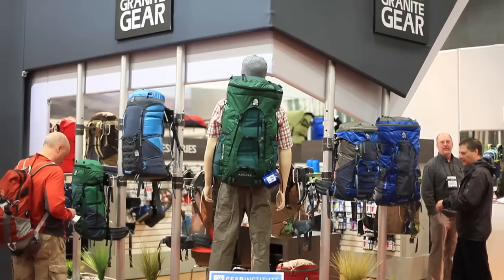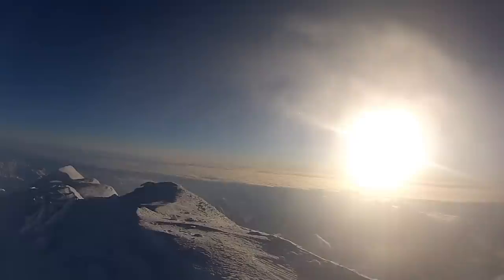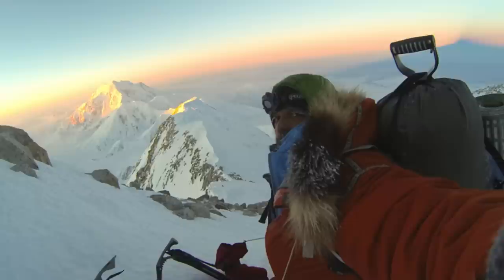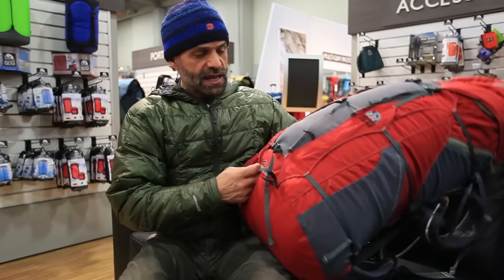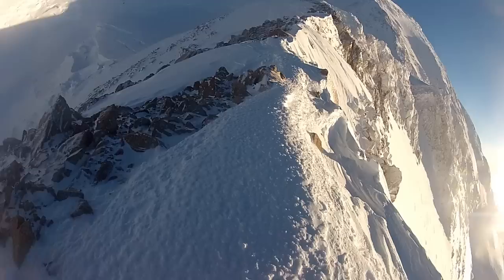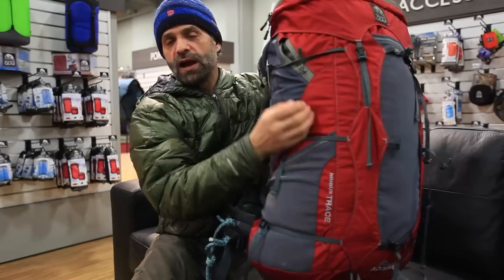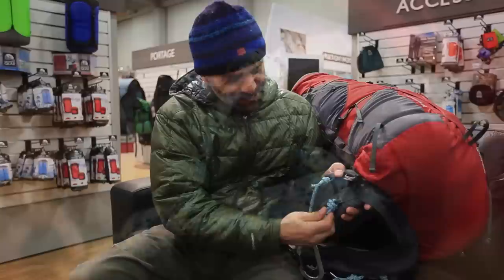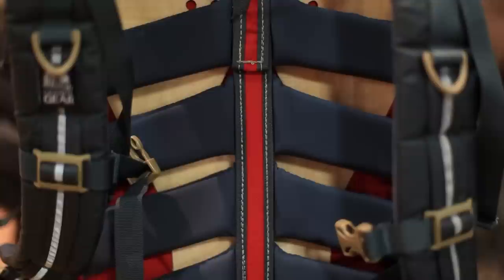Lonnie Dupre - First Solo January Ascent of Denali (Granite Gear)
Our athlete, Lonnie Dupre has become the first soloist to ever summit Denali in the month of January. We caught up with Lonnie at Outdoor Retailer to hear about his accomplishment.